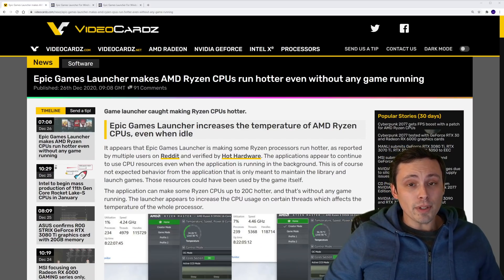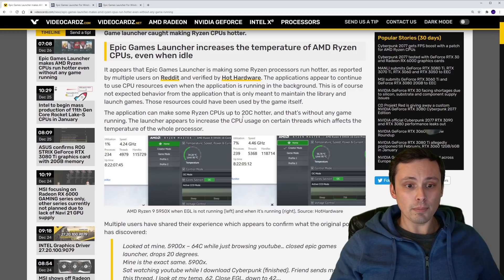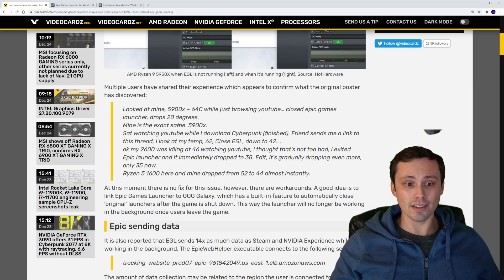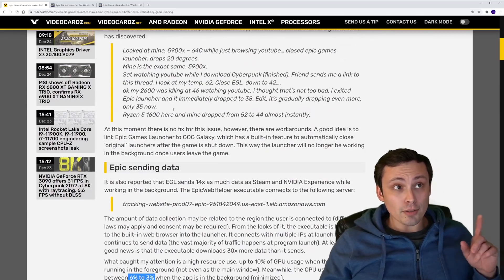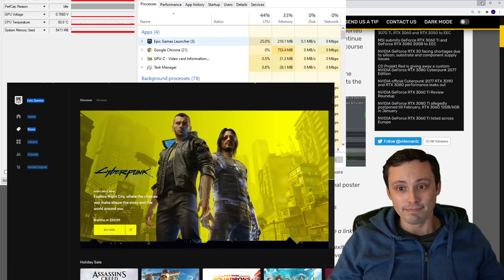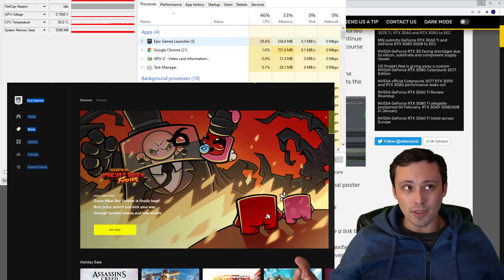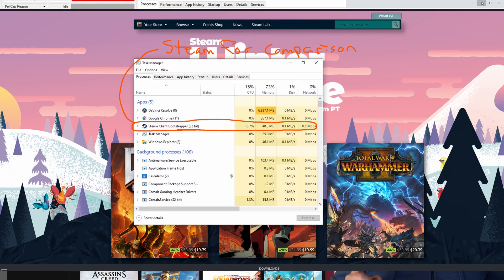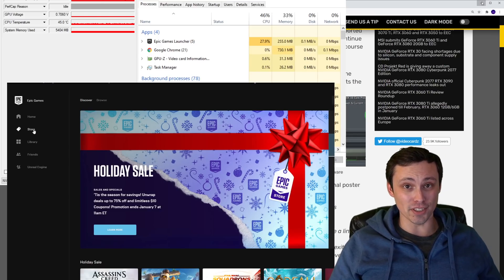Epic Game Launcher INSANE temps on AMD Ryzen CPUs, and CRAZY CPU usage while idle!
It looks like the Epic Game Store Launcher is causing crazy temperature increases for AMD Ryzen CPUs even while idling in the background. I have an Intel i5 9600k, and saw only small temp increases, but I did notice completely unacceptable CPU usage while the store was idle. Also, Epic seems to be sending 14x more data to tracking servers than Steam does.

Chapters:
0:00 Intro
0:42 AMD temp info from Reddit, Videocardz, and Hot Hardware
2:52 Epic sending data to tracking servers
3:40 I test CPU usage and temps on Intel i5 9600k